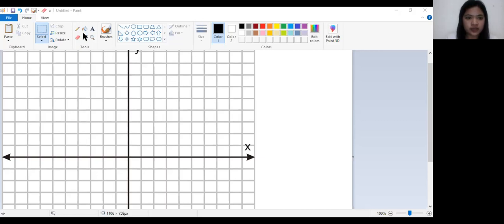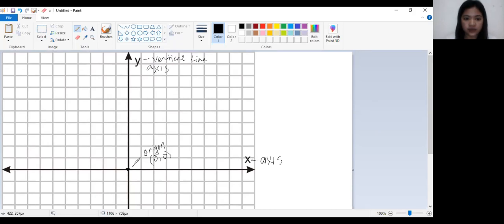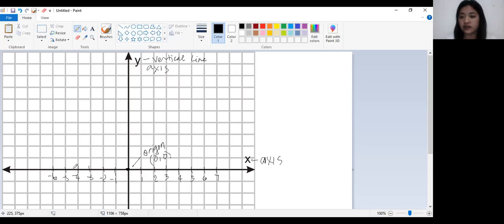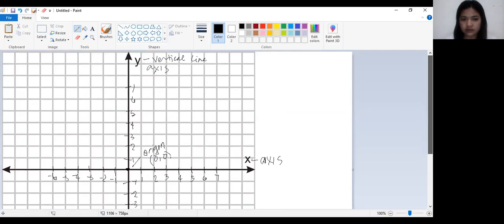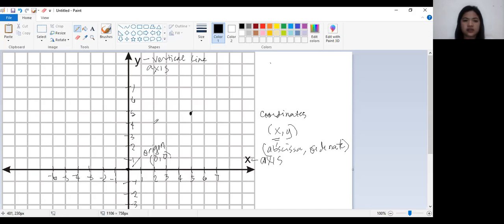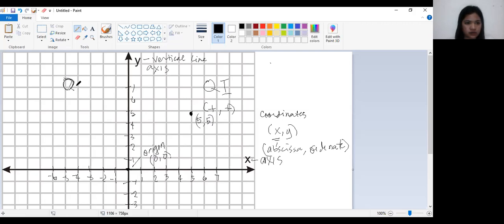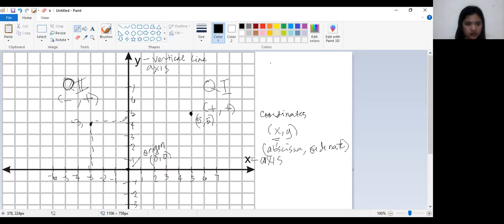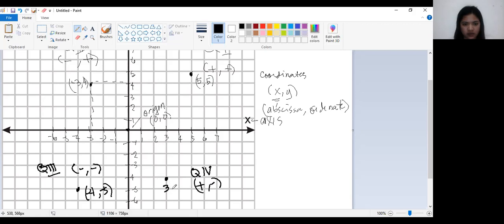Math 8 Plotting Points in a Cartesian Plane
Done this video during pandemic after the Typhoon wherein We had lost electricity for about two months..I had to stay in my brother's solar powered house 😅..and record the video while his kids were sleeping..para Wala ingay..after Ng ESL classes q😃